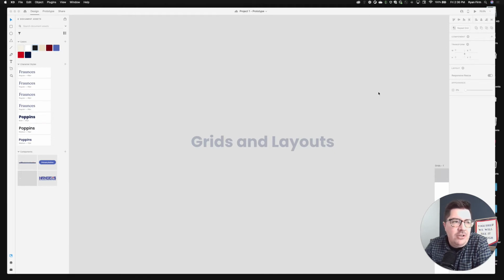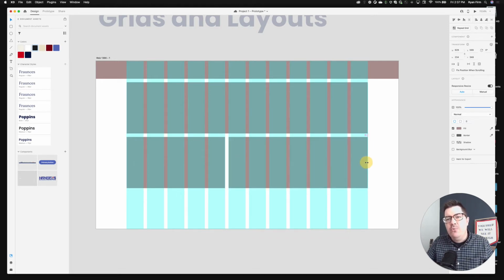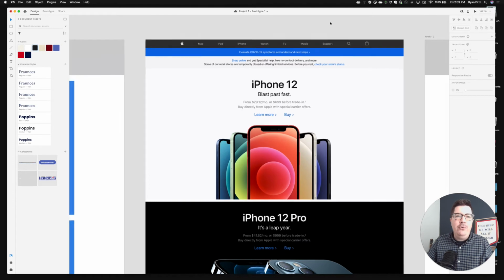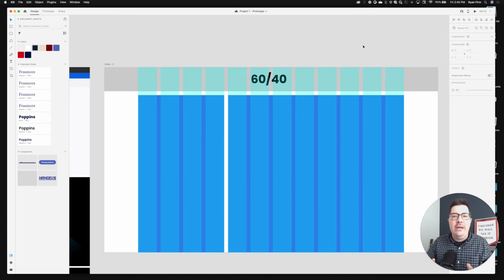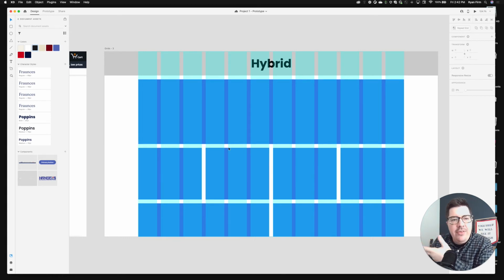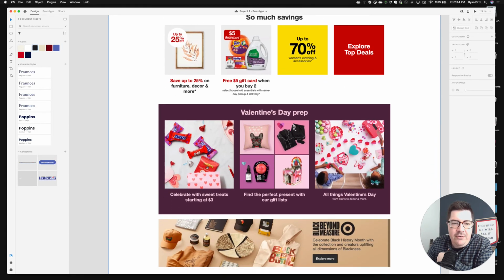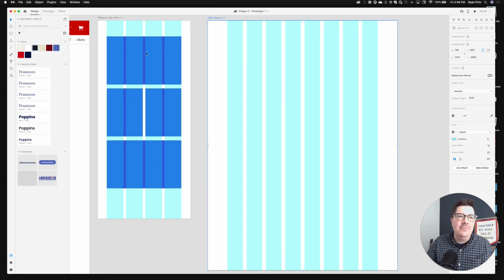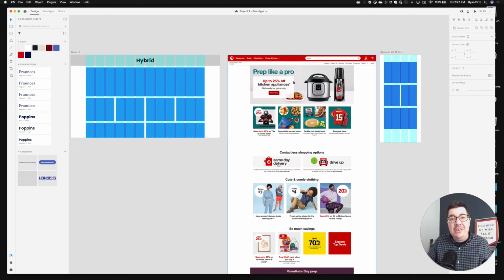YSU / GID / IXD - Grids and Layouts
In this video, we'll review grids in Adobe XD and common column layouts and combinations.